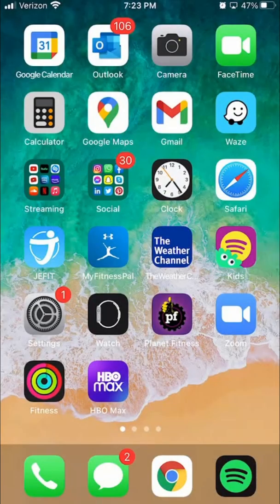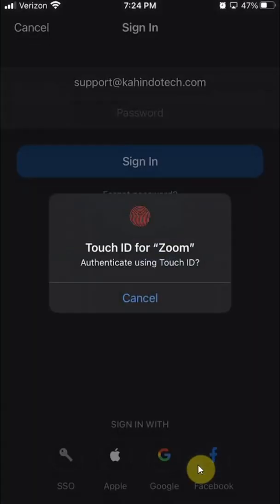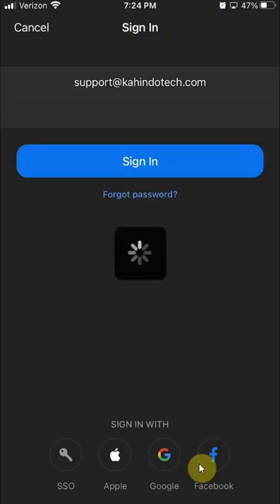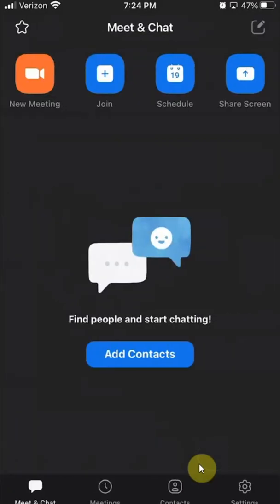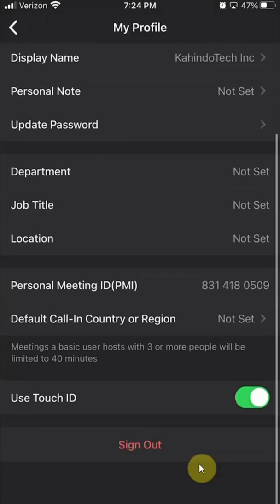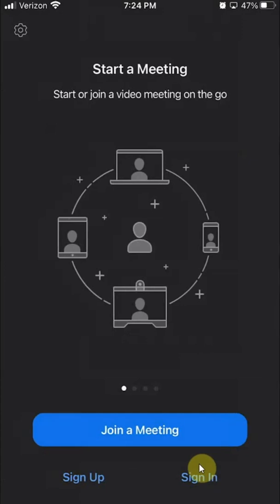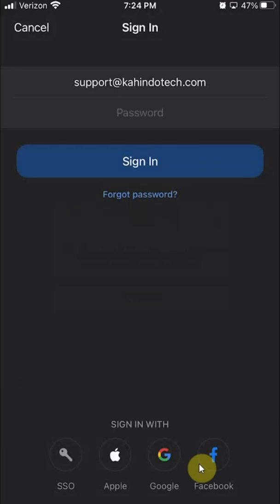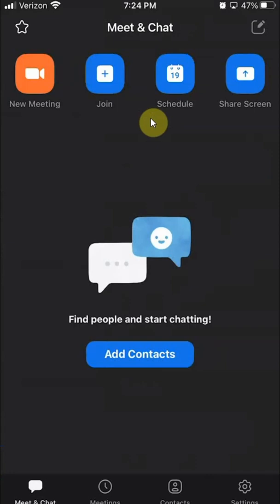How To Sign In Zoom Meetings App iPhone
This video shows How To Sign In Zoom Meetings App  iPhone.